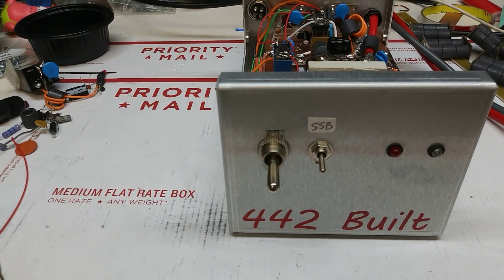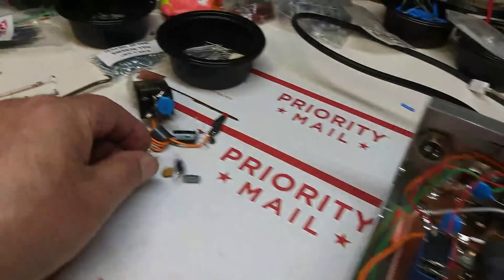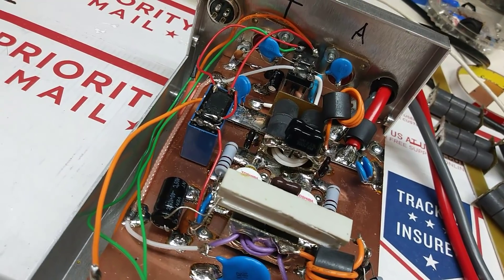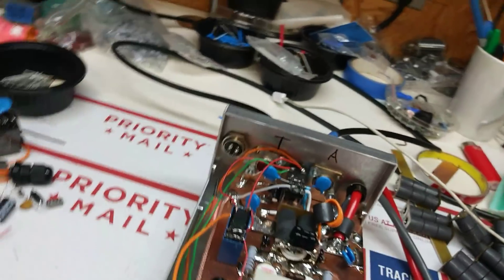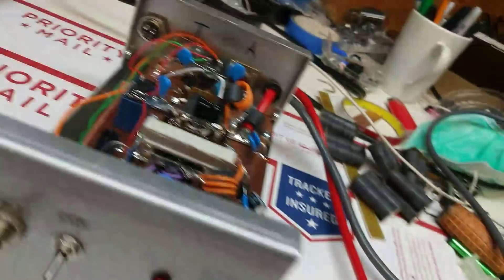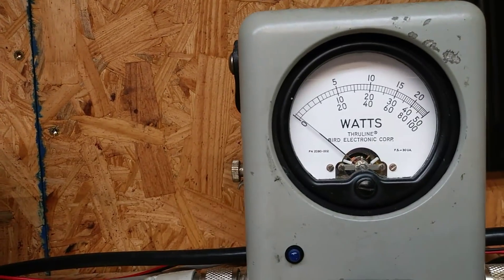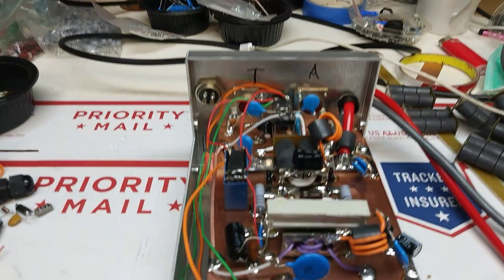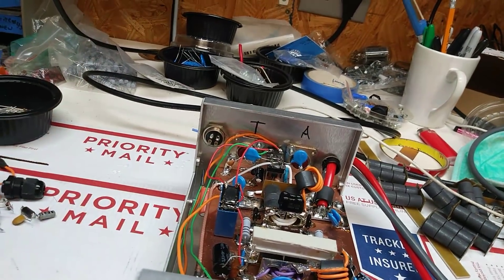Oh lord its done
Scientific industrial medical expert use only experimental use only all testing done on 50 ohm dummy load